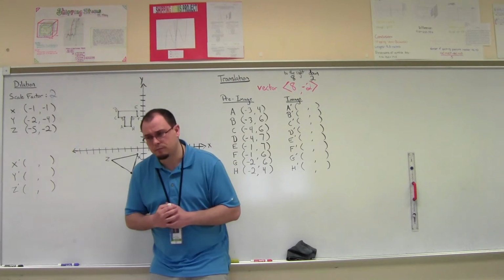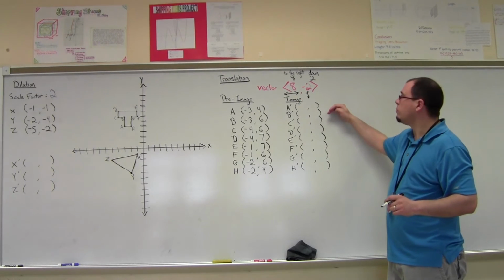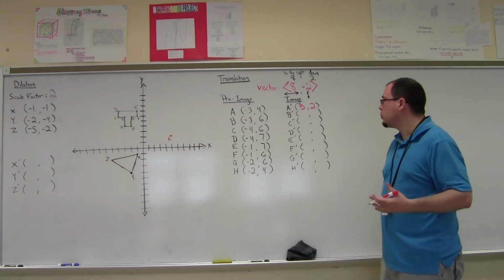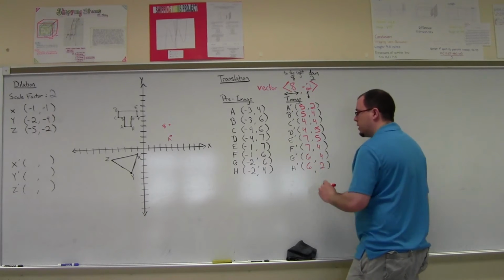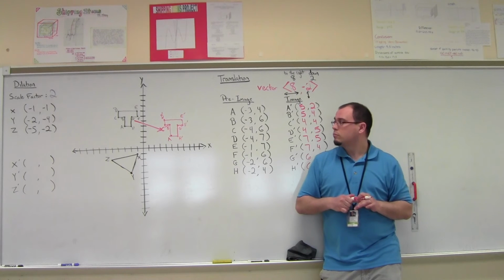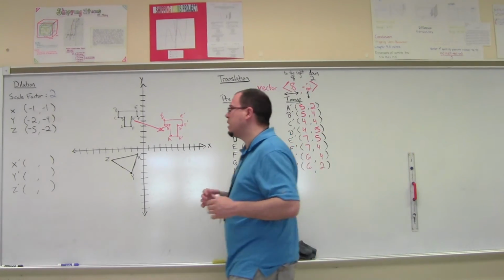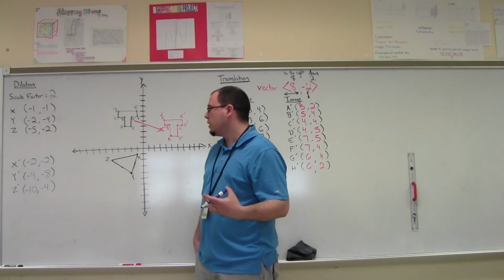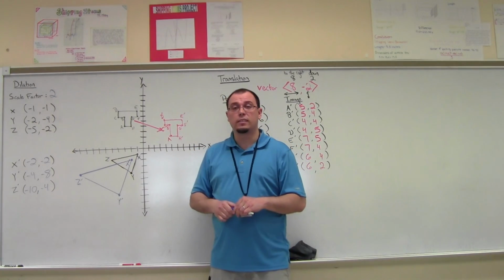grahamgeo translation dilation